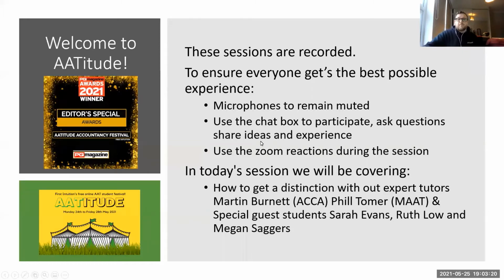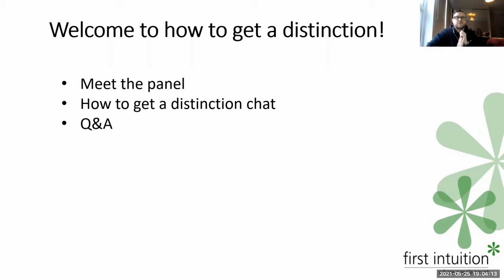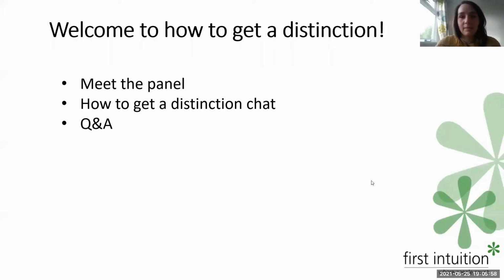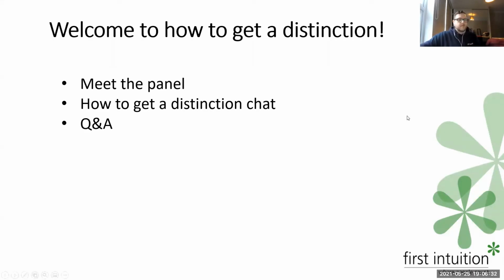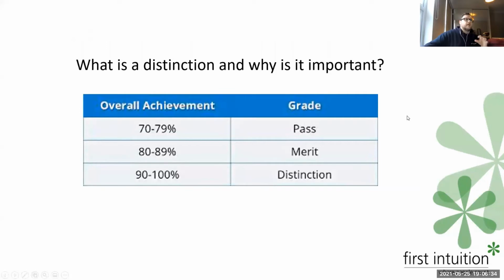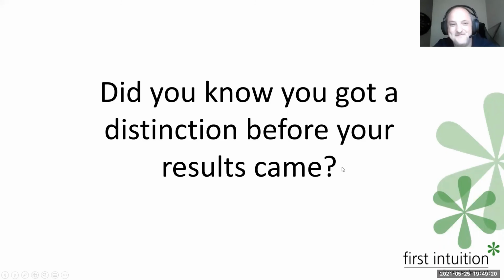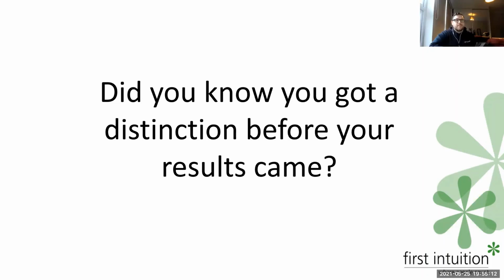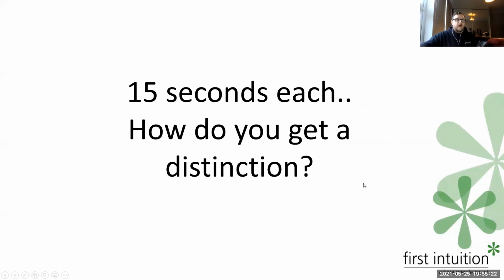AATitude 2021 - How to get a distinction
Want to take your AAT pass to a distinction? Unsure how to improve your grade? Join our tutors Martin Burnett and Phil Toomer as they share their top tips on how to improve your grade and get that distinction!

We offer courses for the following Qualifications:

AAT
ACCA
CIMA
ICAEW
CMI